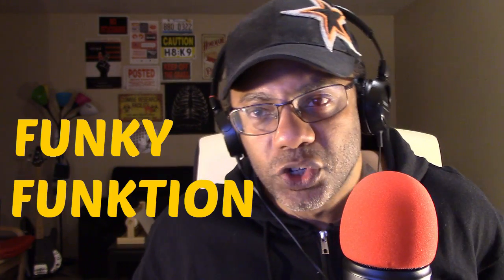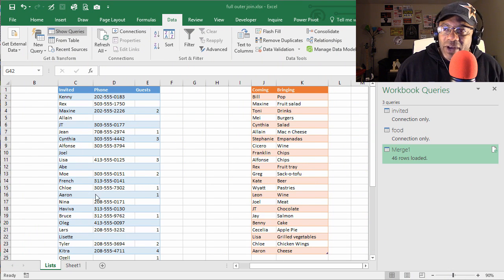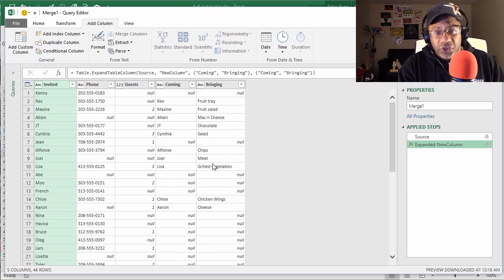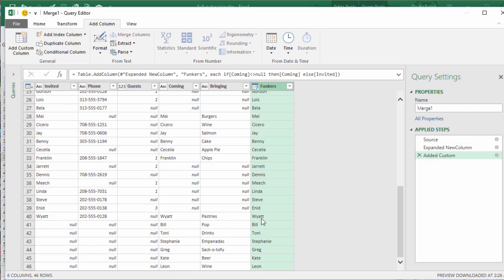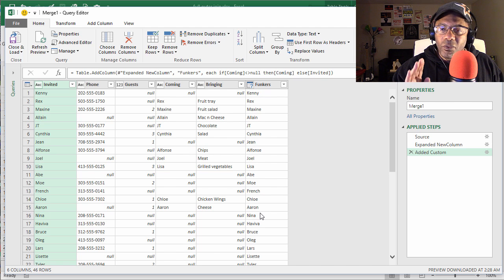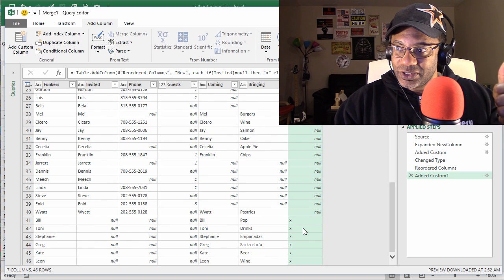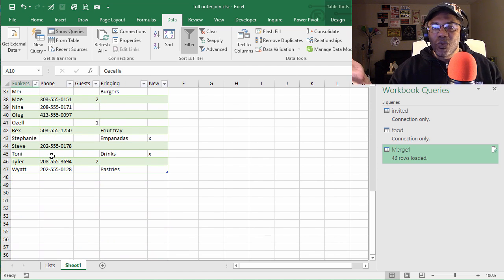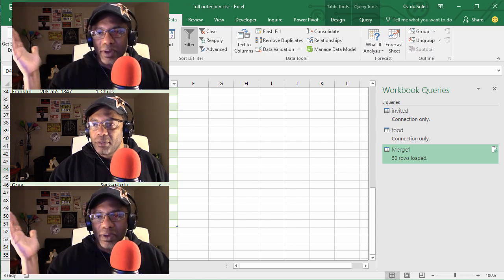FunkyFunktionFriday: Part 2/3: PowerQuery, IF Statements & Custom Columns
Continuing from last week's FunkyFunktionFriday, we expand on the Full Outer Join and I show you how to write IF statements in the PowerQuery (Get & Transform) editor.

You'll see how to add a custom column, do more data shaping and boost your overall familiarity with the gifts that continue to flow from PowerQuery.